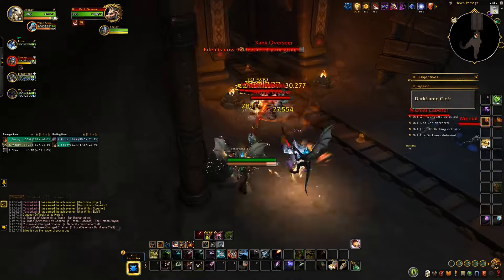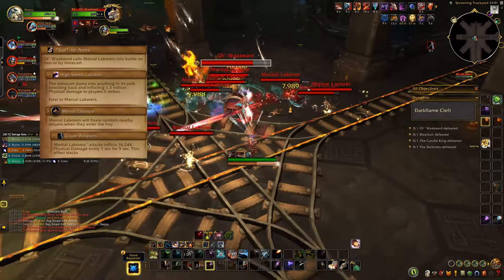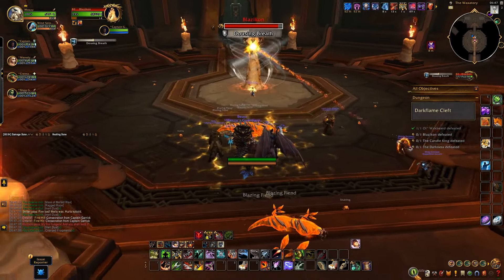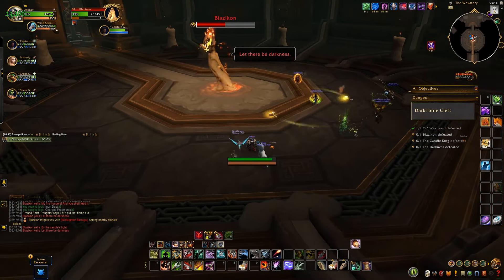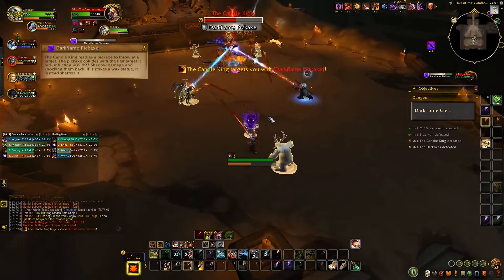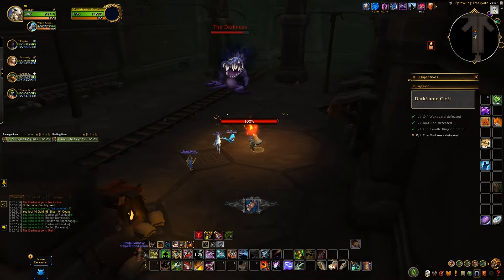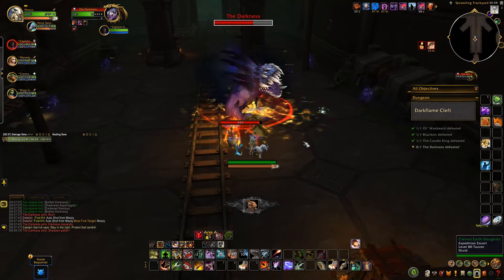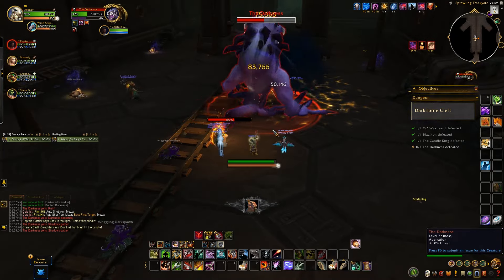Darkflame Cleft Dungeon Quickstart Guide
A quickstart guide to the bosses of Darkflame Cleft, one of the new The War Within dungeons, on Normal and Heroic difficulty.

0:00 Intro
0:17 Ol' Waxbeard
0:54 Blazikon
1:39 The Candle King
2:04 The Darkness